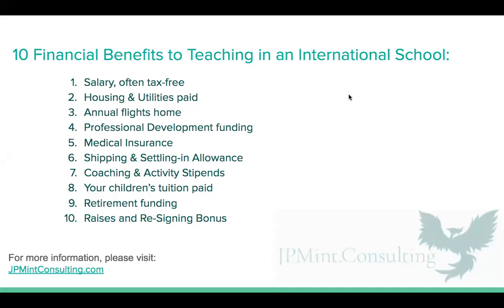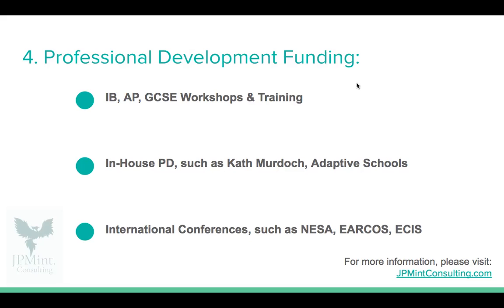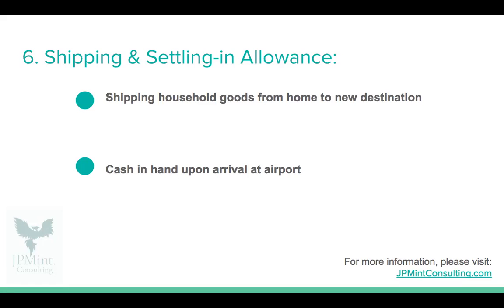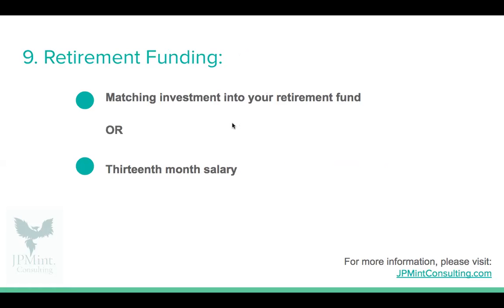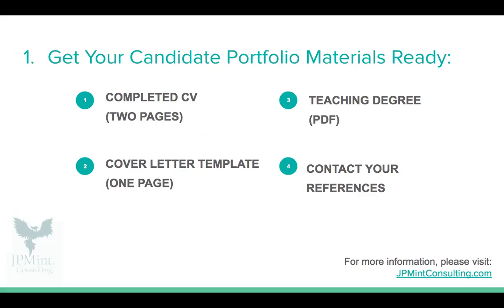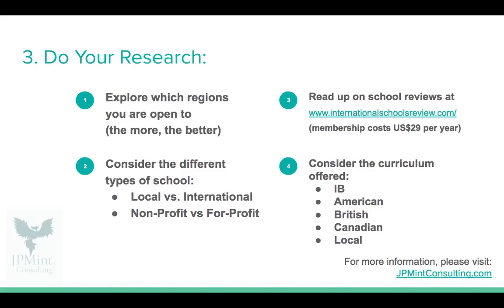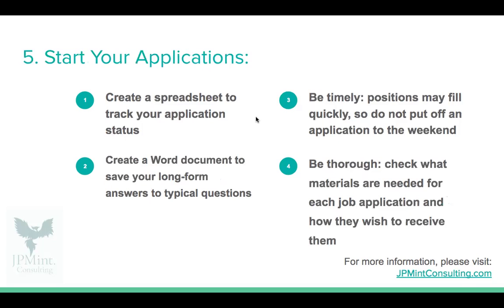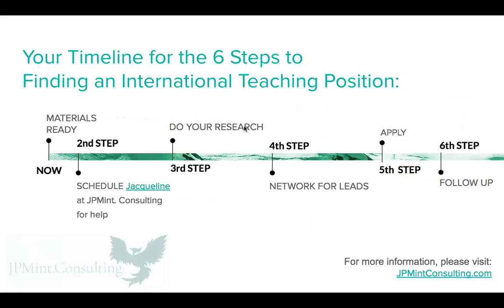Teaching Internationally: The Best Kept Secret! (Jacqueline Mallais)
Imagine a tax-free salary, paid benefits (apartment, flight, worldwide medical insurance, PD), experiencing amazing places, learning a new language, AND feeling appreciated by your school community... A wild dream? Learn from international teaching expert and TCNJ M.Ed. graduate (Class of 2016) Jacqueline Mallais, how you too could teach overseas.